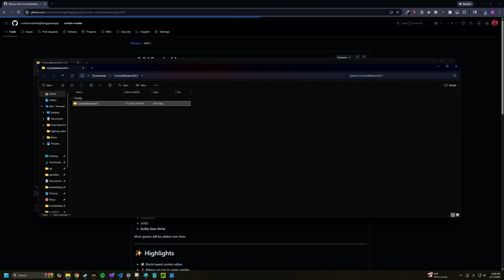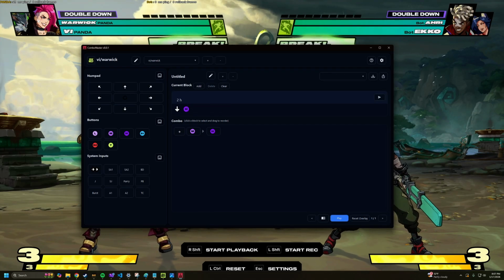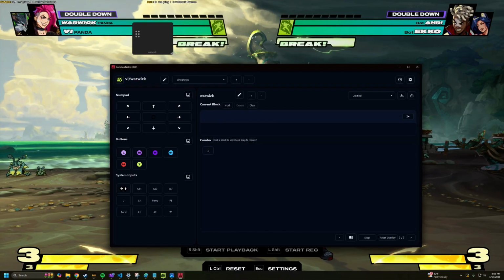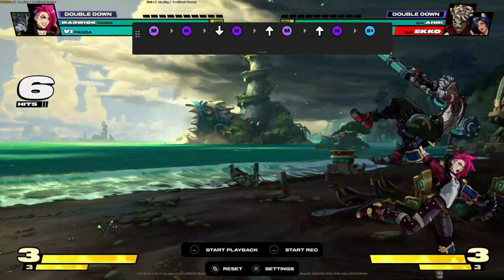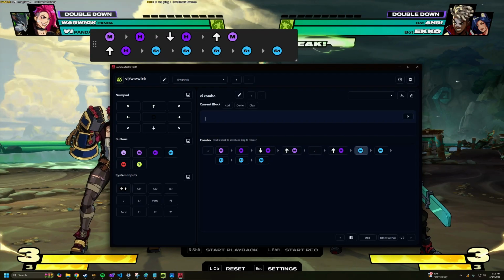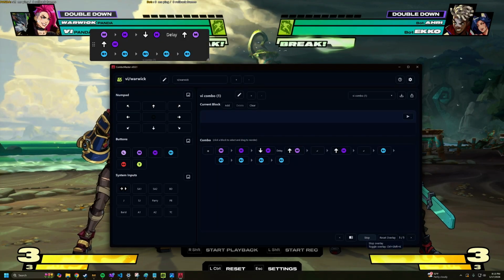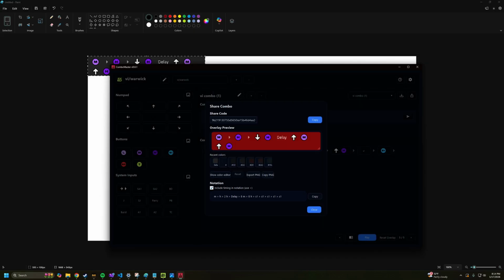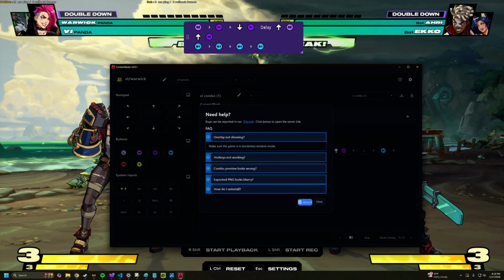ComboMaster: Build, Practice Share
ComboMaster is a free Windows app for building, organizing, and sharing fighting-game combos with a resizable, always-on-top in-game overlay. Perfect for training mode, labbing, and content creation.

How to install:
1. Download the EXE
2. Run ComboMaster.exe

🎮 Supported Games
- Street Fighter 6
- TEKKEN 8
- 2XKO
- Guilty Gear Strive

🪟 Overlay Compatibility Note
The ComboMaster overlay currently supports Borderless Windowed mode only.
Exclusive Fullscreen support is planned for a future update.

⏱️ Chapters
0:00 ComboMaster Overview – Fighting Game Combo Tool & Overlay
0:33 How to Download & Install ComboMaster (Windows)
1:40 Creating & Managing Combo Playlists
2:04 Combo Editor Tutorial – Building Combos
7:37 Sharing Combos & Playlists
10:28 Settings, Keybinds & Overlay Configuration
11:18 Final Thoughts & Upcoming Features